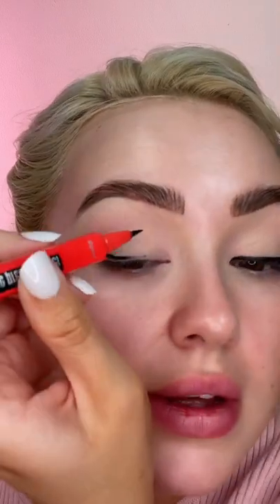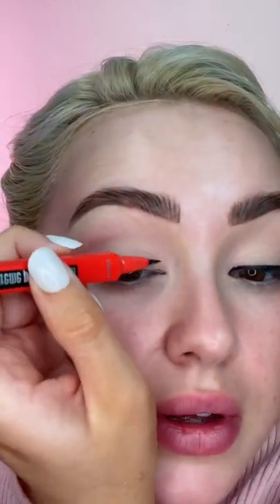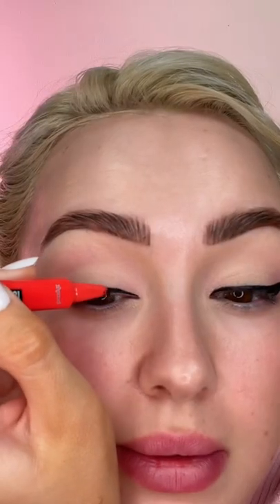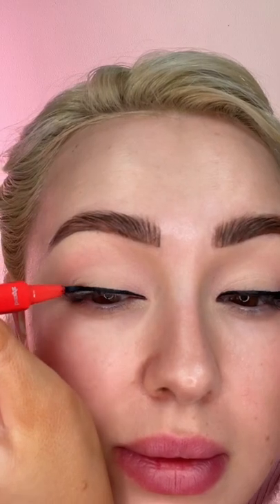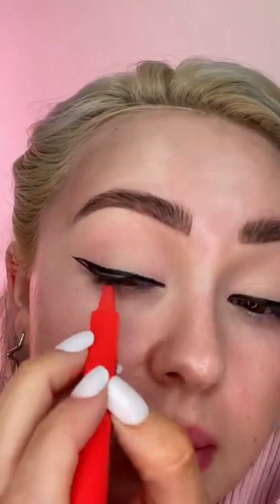Benefit Xtreme Precision liner!